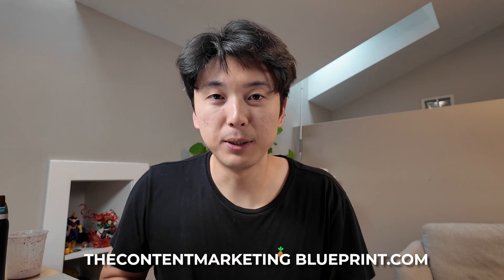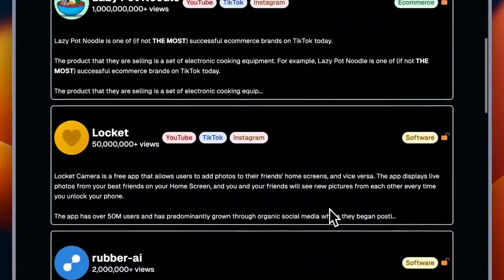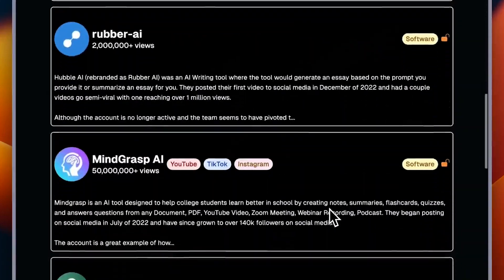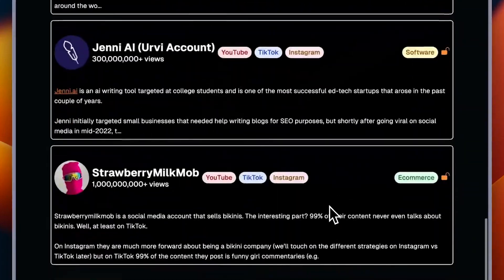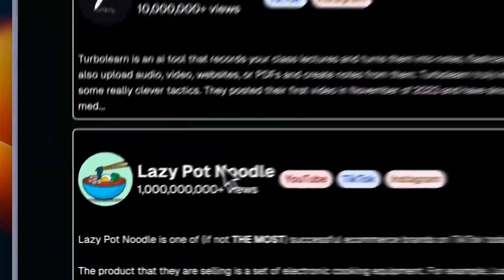I Changed My Tech Stack For The First Time In 2 Years